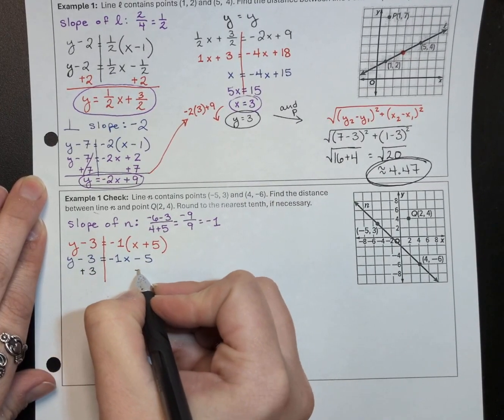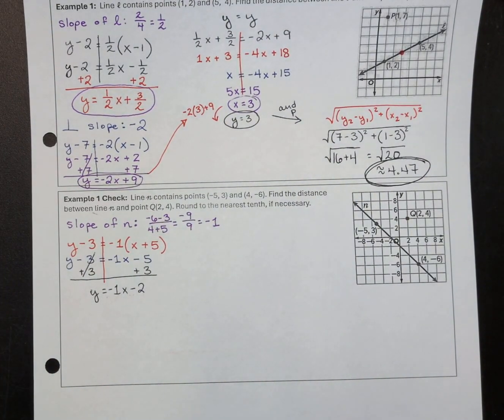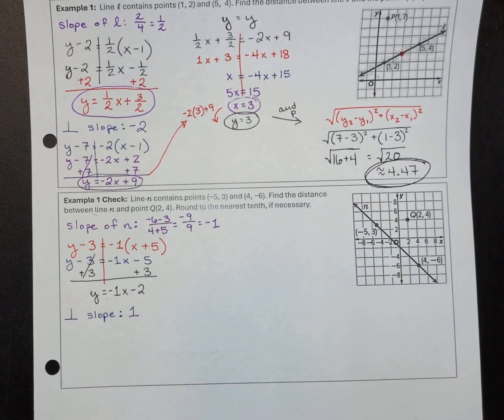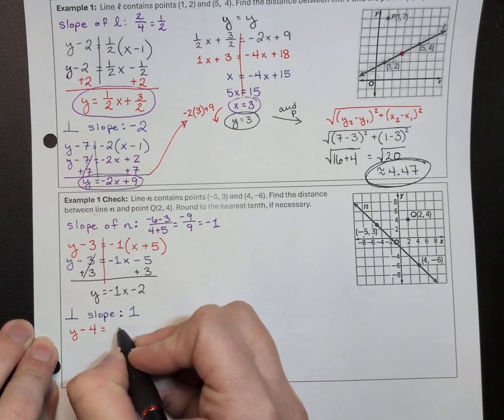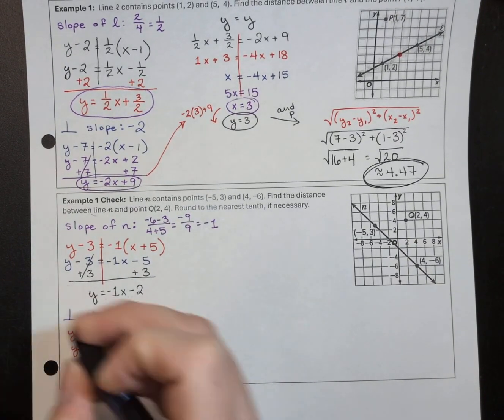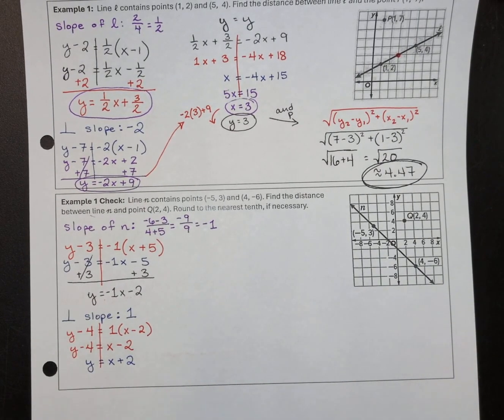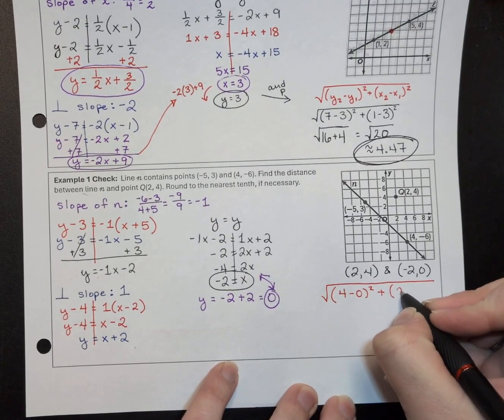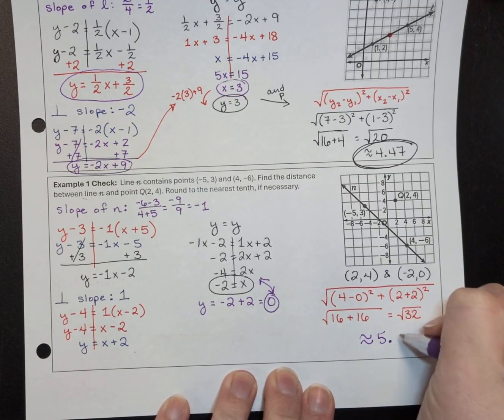Geometry Notes: Perpendicular Distance Between a Point and a Line